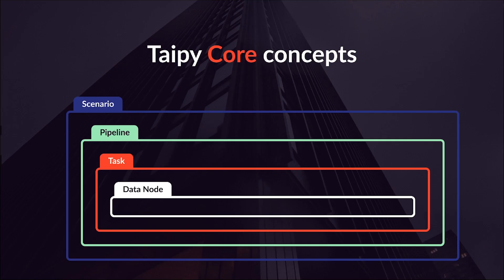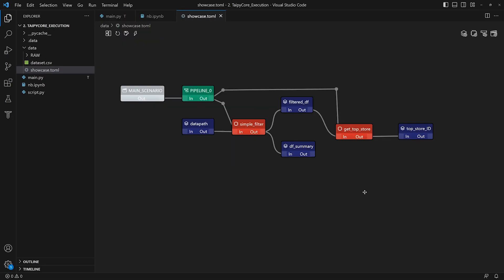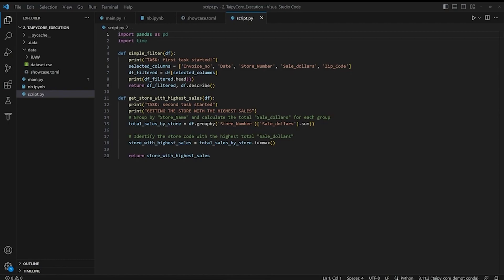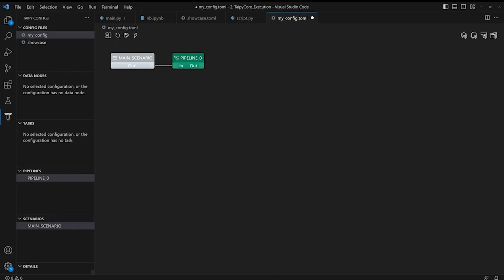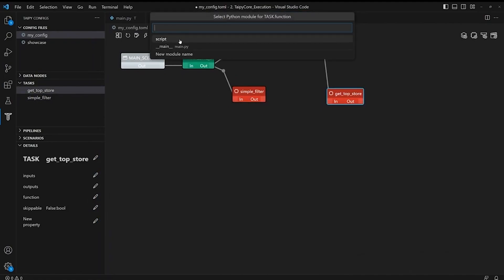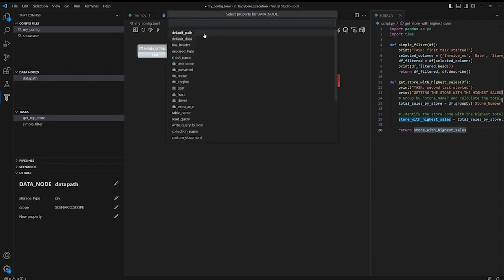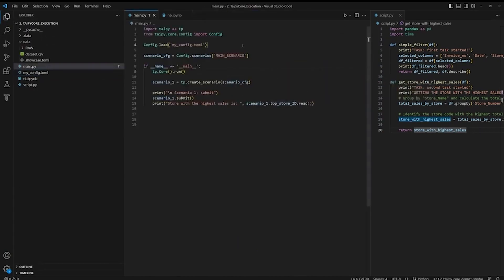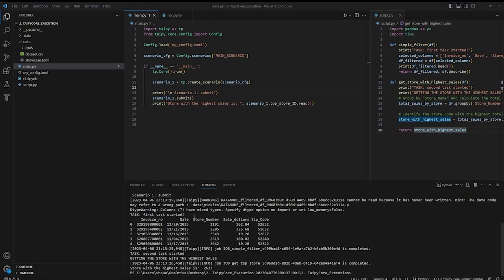3- Taipy Core Execution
In this video, we walk through a step-by-step real use case on how you can leverage your data by creating pipelines with the two essential components of Taipy Core; Data nodes and Tasks.

For this demo, we are using a large dataset of liquor sales data from a location.

*Chapters*
00:00 : Introduction
00:58 : Scenario & Pipeline’s structure
01:26 : Create a Python script file
02:10 : Create a config file in Taipy Studio (creating the tasks)
05:18 : Scenario execution